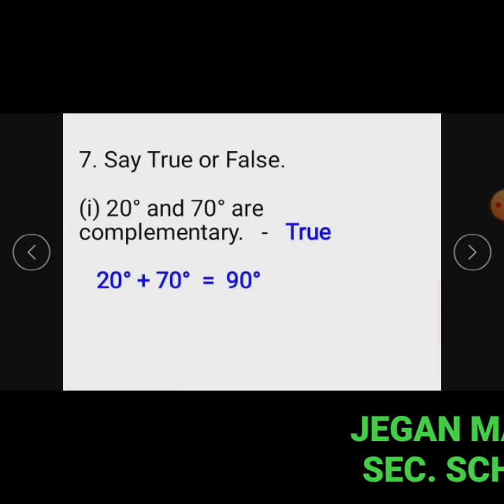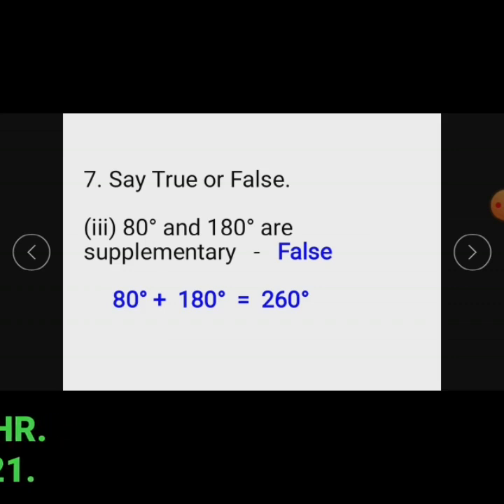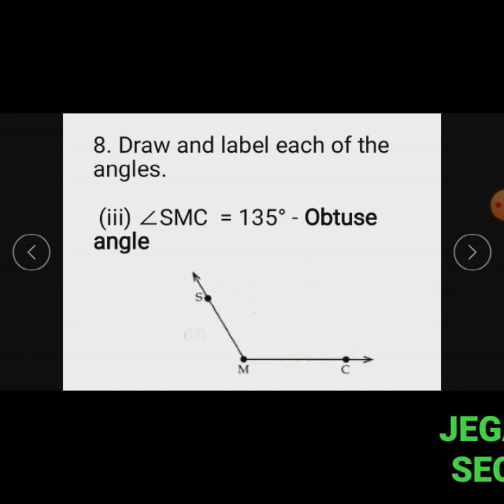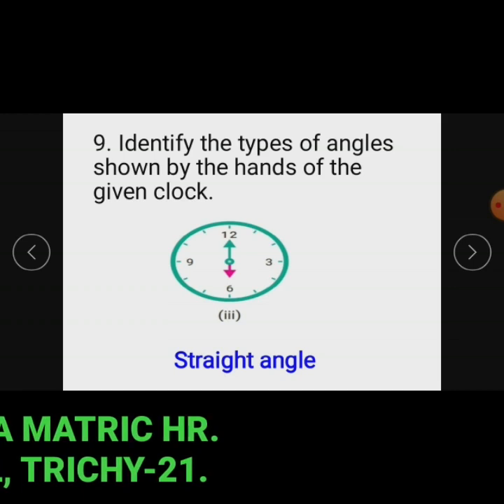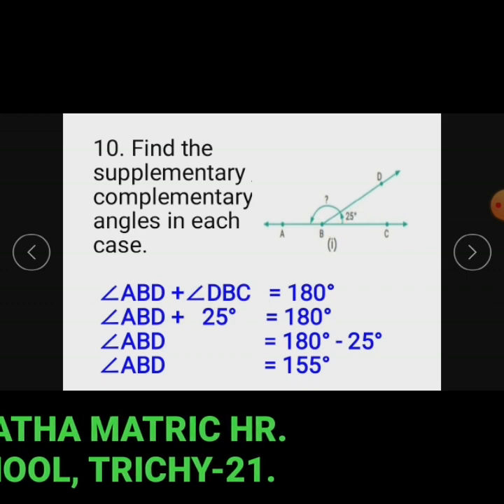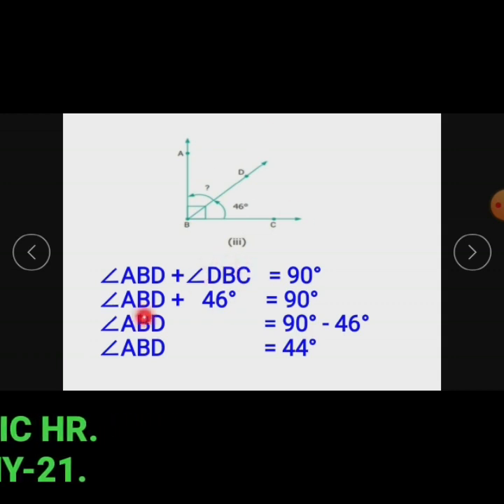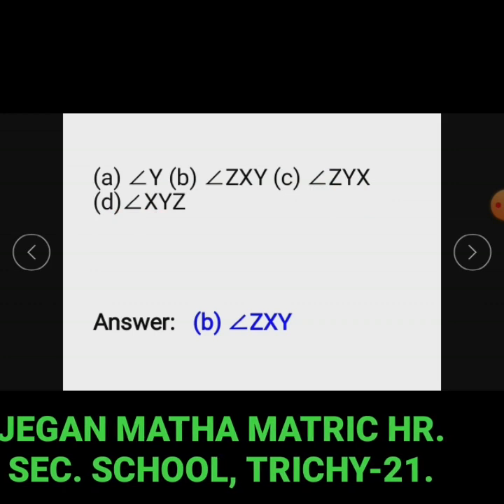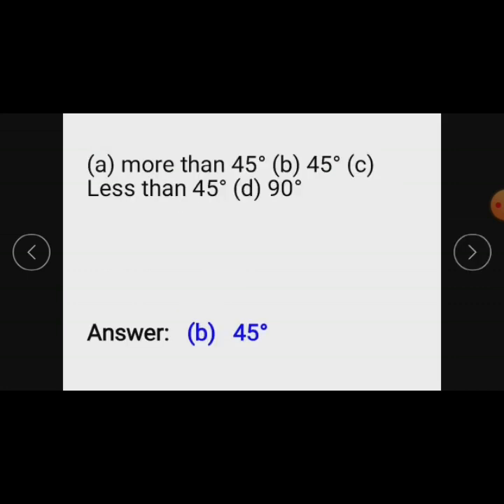STD VI MATHS - EXERCISE :4.2(PART-2) - GEOMETRY